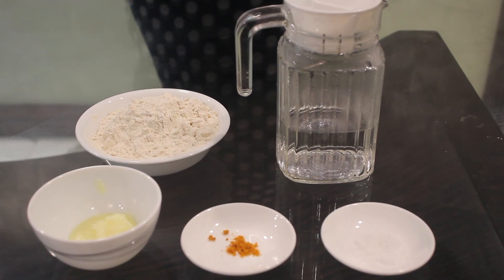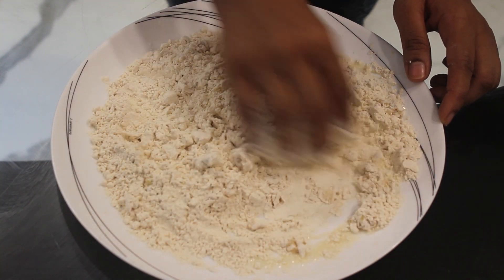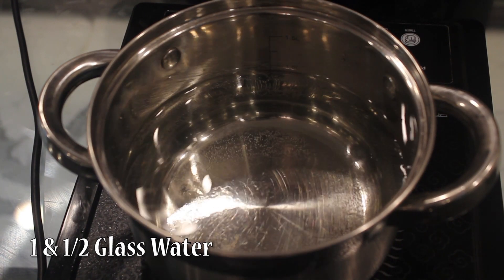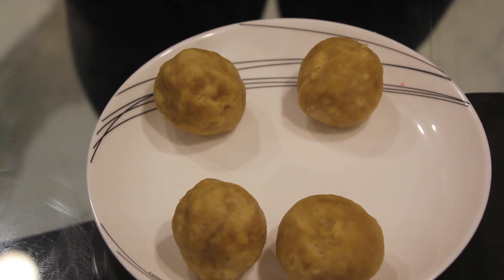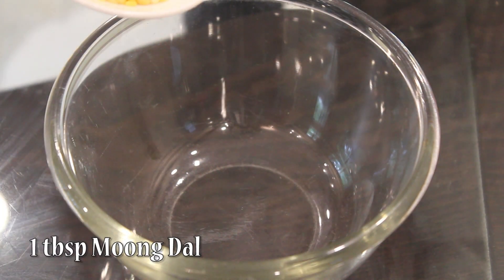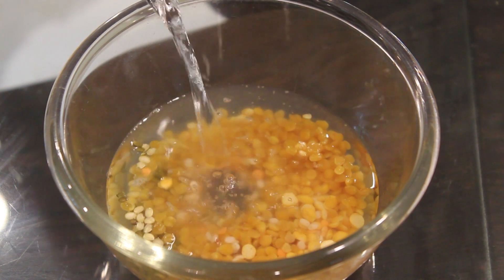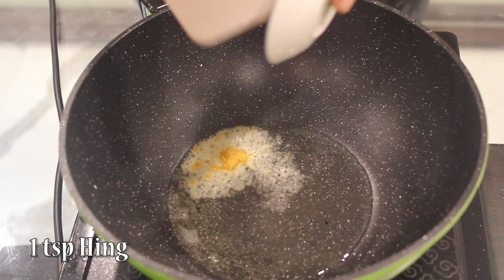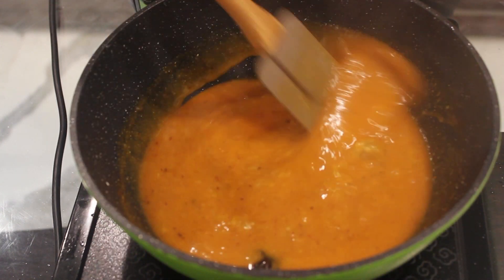Dal Baati | How To Make Dal Bati | Paryushan Special | Simply Jain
Dal baati is an Indian dish and its a tasty meal especially during the Paryushan festivity. Easy to make dal bhaati, choorma and dal bhaati dal full video is shown. Enjoy your meal preparation only with Simply Jain.